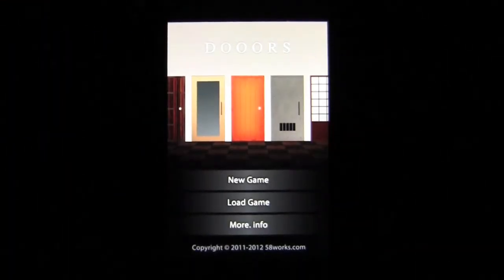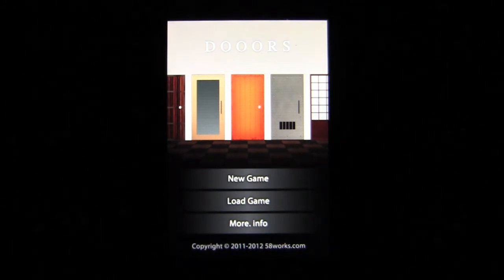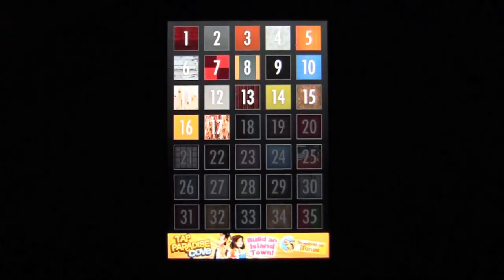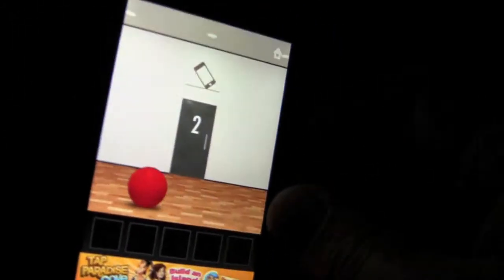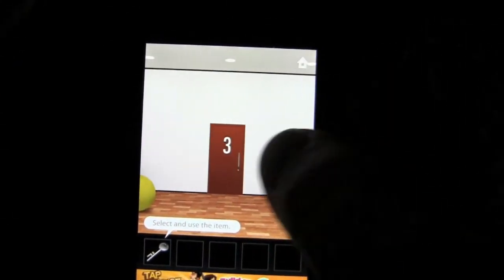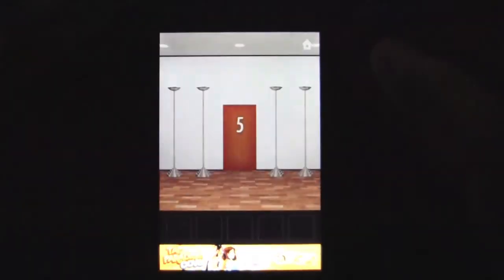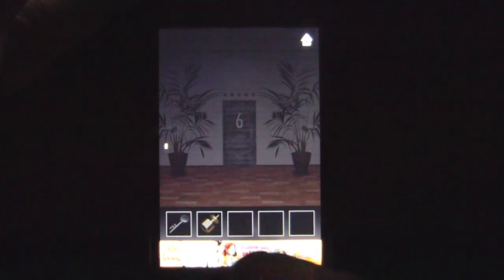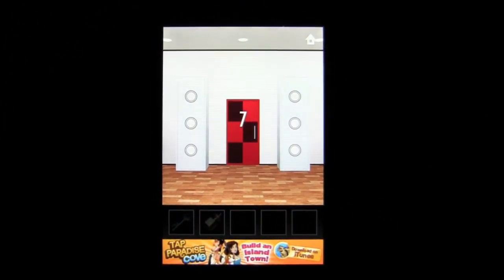Dooors - room escape game - iPhone App Review - CrazyMikesapps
DOOORS - room escape game - iPhone App Details
Title: DOOORS - room escape game -
Price: FREE
Size: 17.0 MB
Category: Games
Developer: 58works
Store: iTunes App Store

DOOORS - room escape game - iPhone App Developers Description

iOS iPhone

The purpose of this game is to break out of the rooms.
Solve the hidden mysteries to open the door and escape from the room.
There is a total of 35 stages.
You may need intuitive actions such as tilting or shaking the iPhone. Make full use of your brain and complete the stages!

- Game Features
・Features mini escape games which are perfect to kill your free time
・All stages selectable
・Auto-save

- Supported devices and iOS

・iPhone3GS or later (the app is not supported by iPhone3G/iPod touch older models.)
・iOS 4.3 or later

What's new

Added new stages. (Stage 25 - Stage 35)